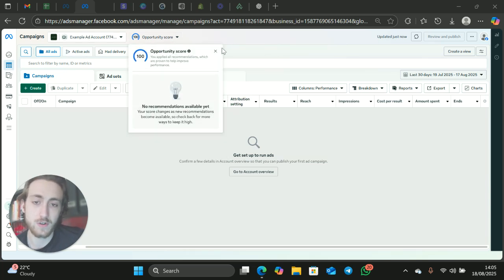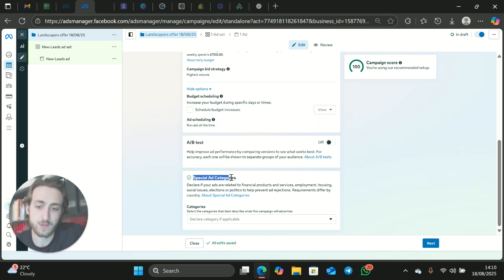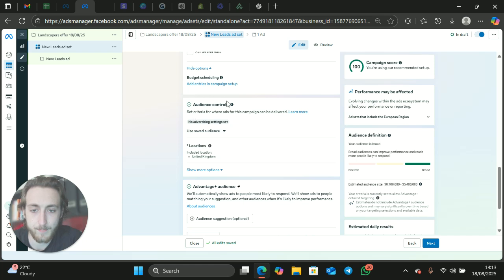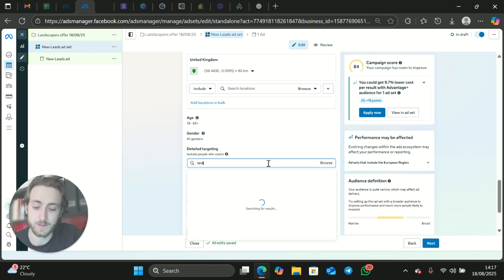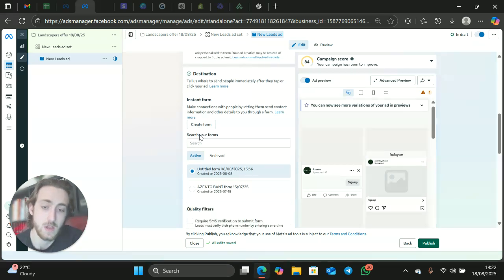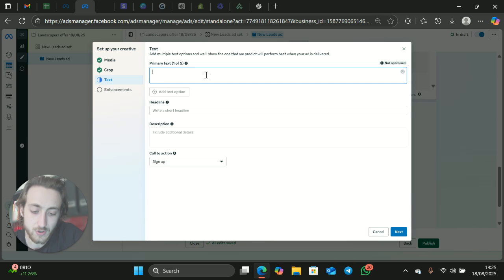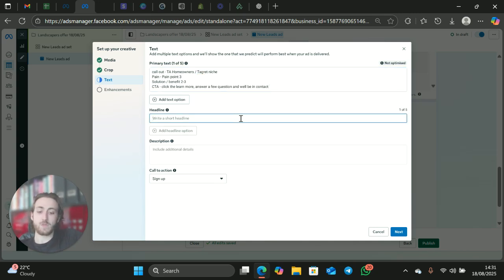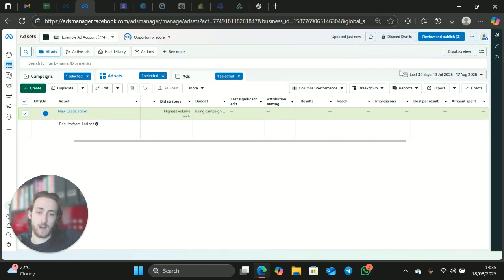BEGINNER GUIDE To Facebook Lead Ads! (Step By Step)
Want to start running Facebook Lead Ads but not sure where to begin?
In this beginner-friendly tutorial, I’ll walk you through everything you need to know to create a high-converting lead ad campaign — from setup to strategy.

Here’s what you’ll learn in this video:
 • What Facebook Lead Ads are and why they work
 • The do’s and don’ts of setting up your campaign
 • A breakdown of each setting inside Ads Manager (explained simply)
 • Which ad formats perform best for lead generation
 • How to avoid common mistakes that waste budget
 • Tips to get more leads without paying more

Whether you’re running ads for your own business or just starting out as a marketer, this video will give you the exact framework to launch your first campaign the right way.

Watch until the end for bonus tips on improving lead quality and boosting your ROI.